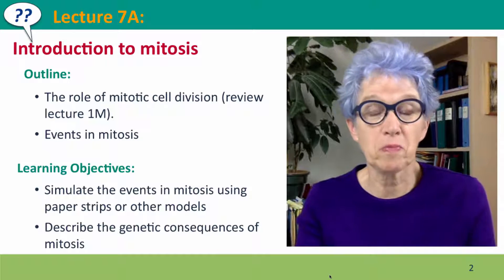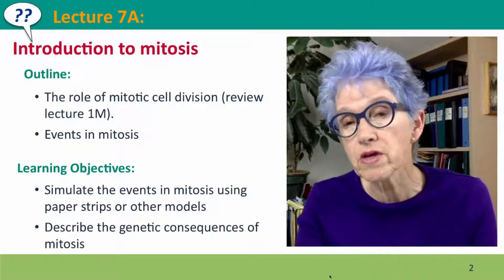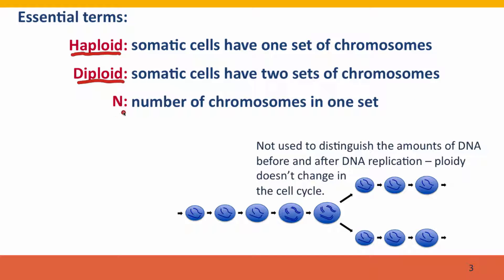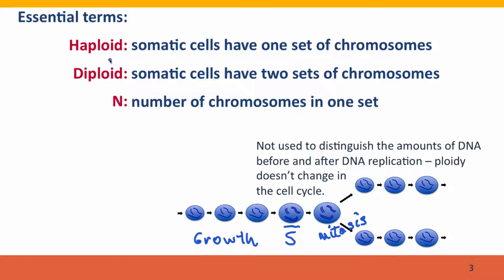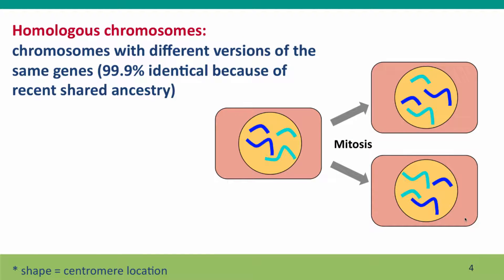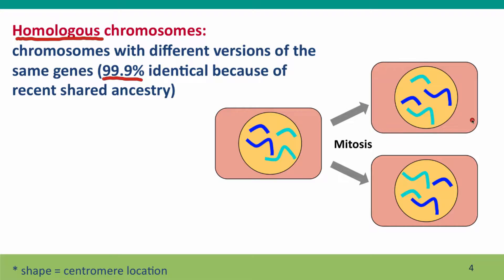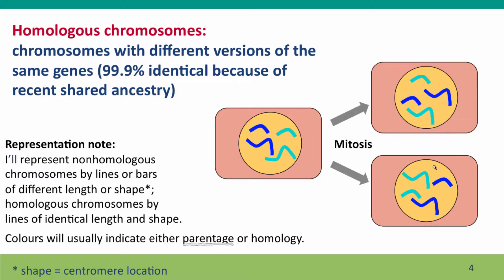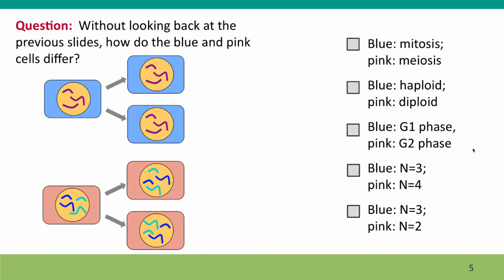7A - Introduction to mitosis, part 1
7A_01.mp4